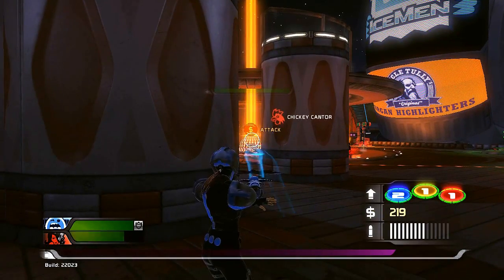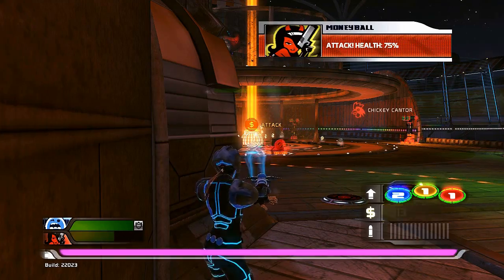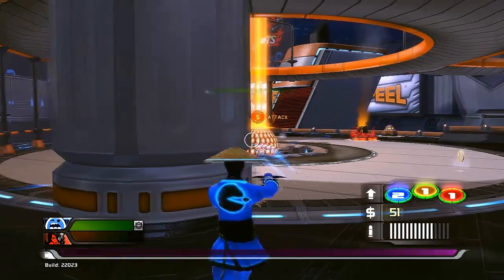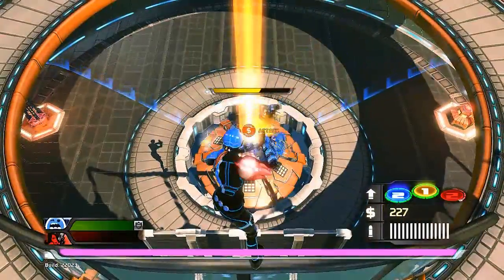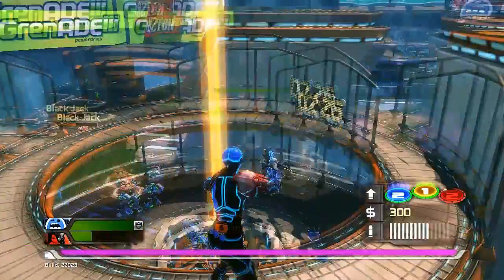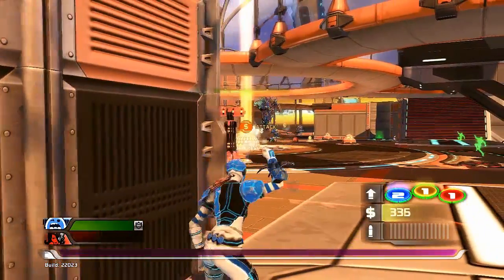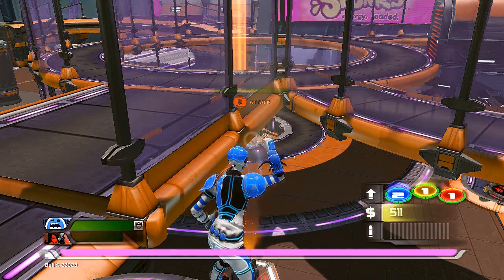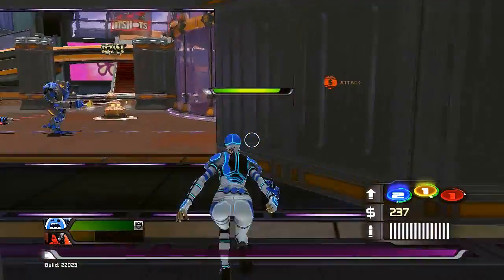Assassin monneyball spots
some spots on each map to do serious damage to the monney ball.